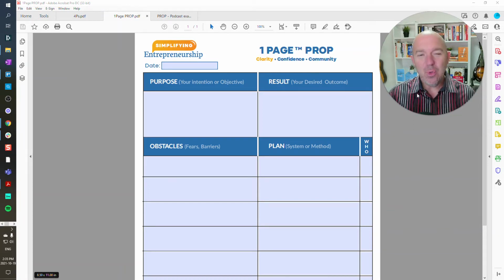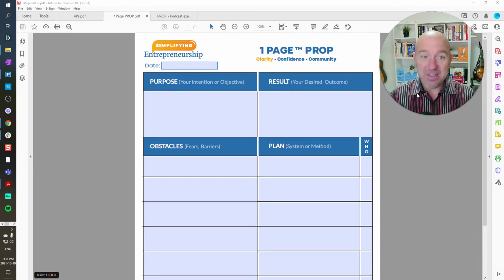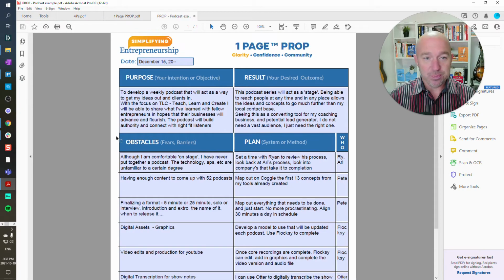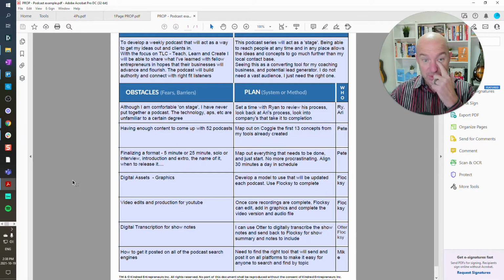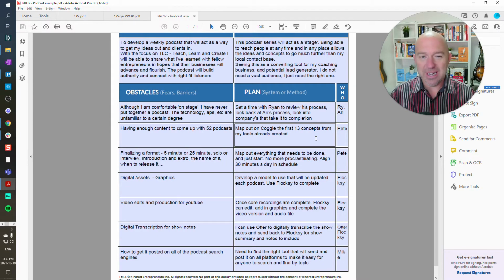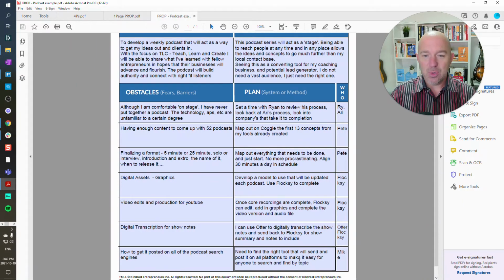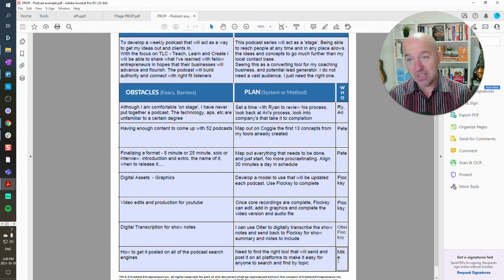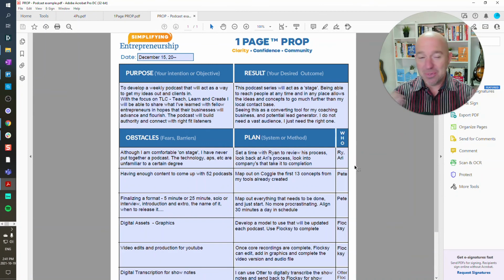Introduction to 1Page PROP: Simplify Your Decision Making Process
Hey there, decision-makers! In today’s video, we’ll break down the "1Page PROP Decision Making Tool", a powerful framework designed to simplify complex decisions. We'll dive into “1Page PROP Explained: Purpose, Result, Obstacles, Plan”, helping you to clarify purpose, visualize the desired result, identify obstacles, and create an actionable plan.

Visit Simplifying Entrepreneurship for additional resources! 📈

Chapters :
00:00 Weekly podcast for teaching, learning, creating.
04:31 Process led to podcast producer and structured decision-making.
06:06 Things happen when you already have a plan